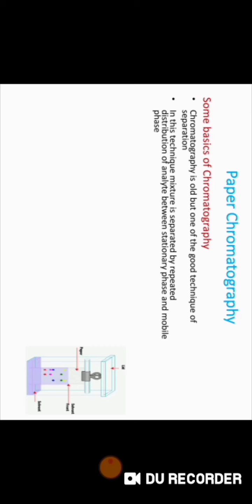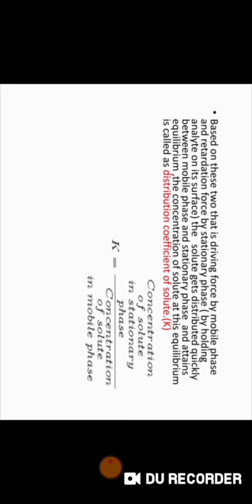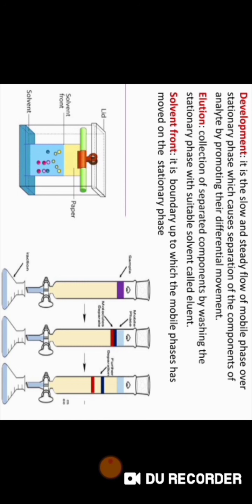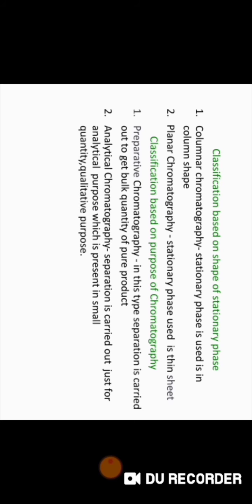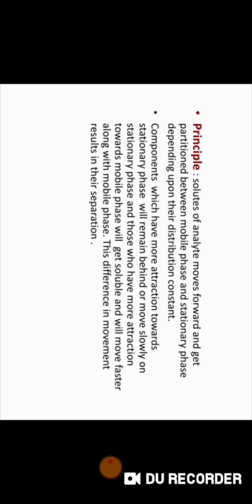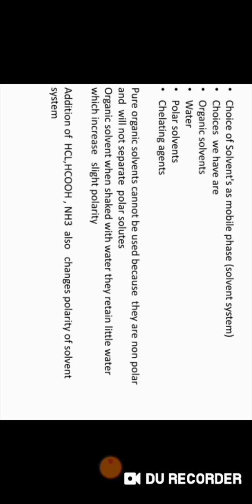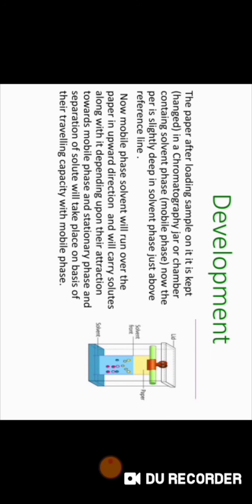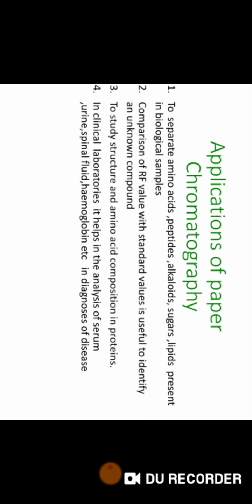Chromatography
types of chromatography